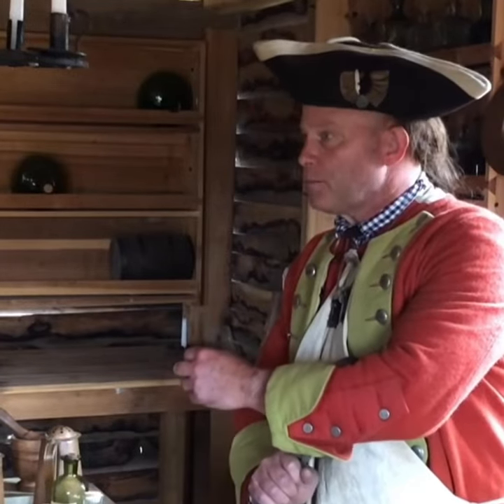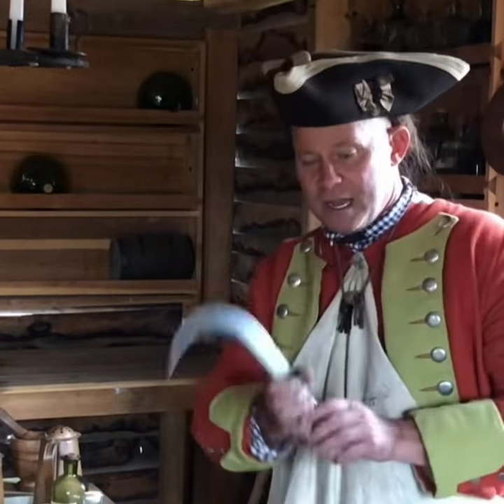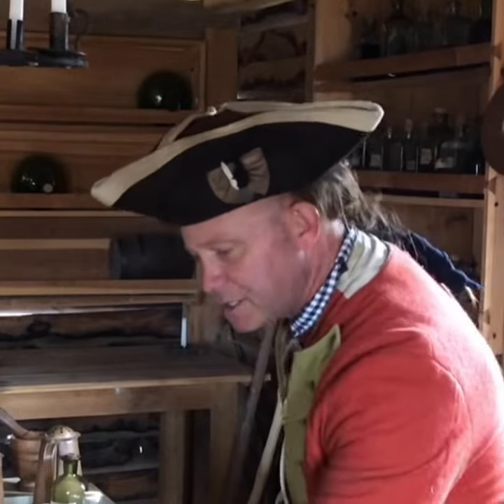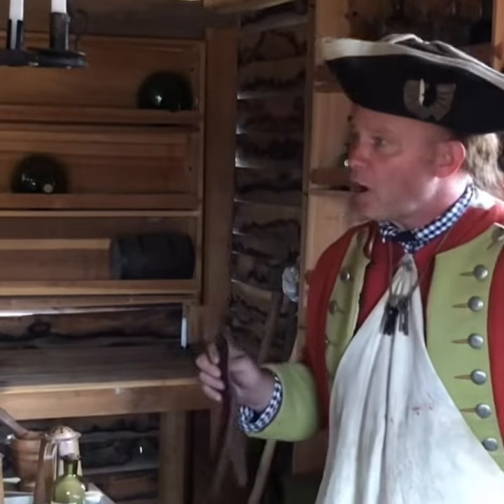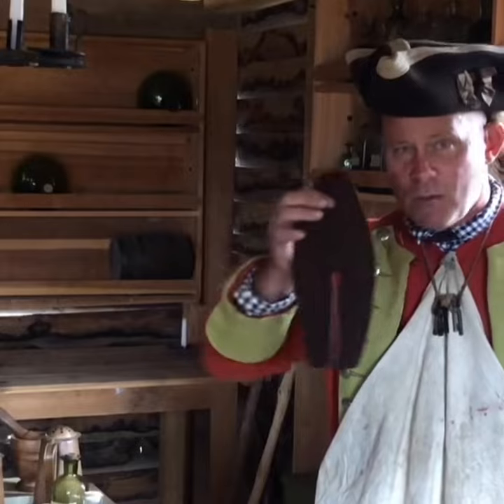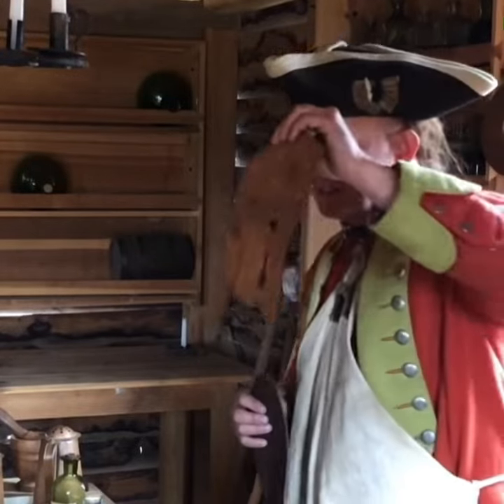Implements Used in Amputation in the 18th Century…